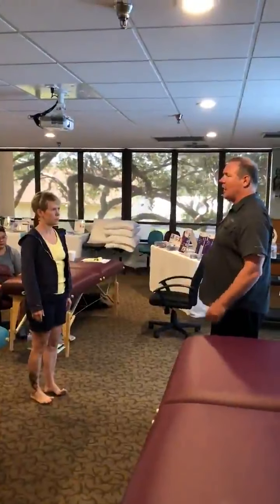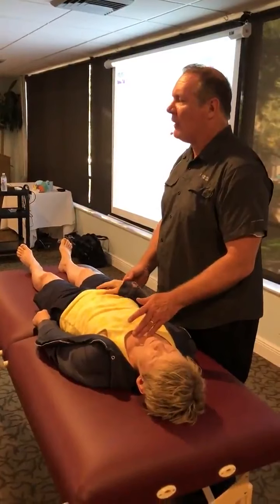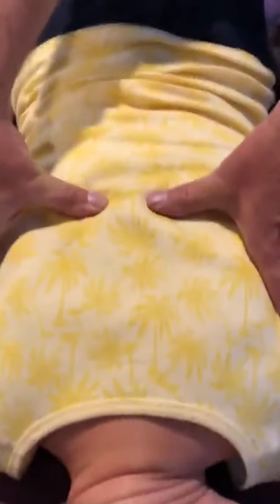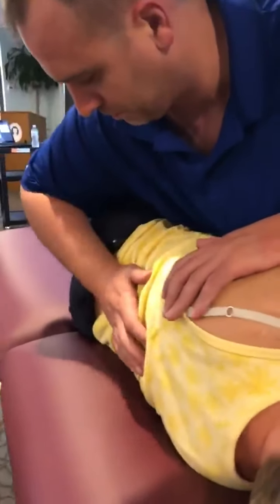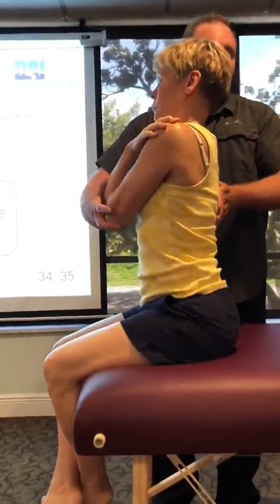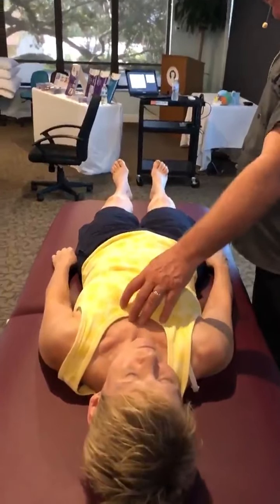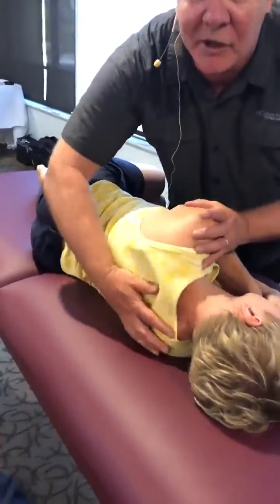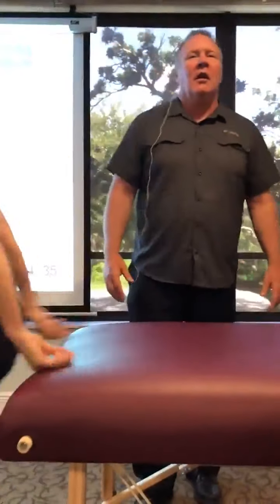Energetic Balancing Spinal Intervertebral Disc T7-T8 by Dr. Kerry D'Ambrogio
Dr. Kerry D'Ambrogio demonstrates Energetic Balancing (Molding Technique with Impulse Activation) on the spinal intervertebral disc (IVD) between T7-T8 of the musculoskeletal system.  Manual Therapy Evaluation wa performed by Dr. D'Ambrogio and other practitioners before and after treatment to measure change.